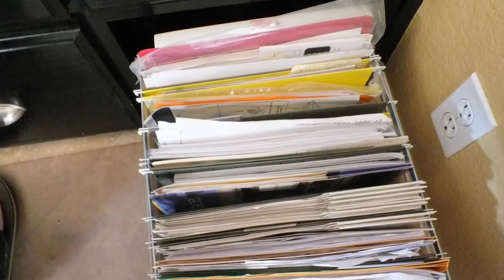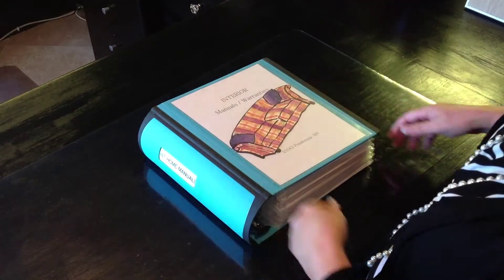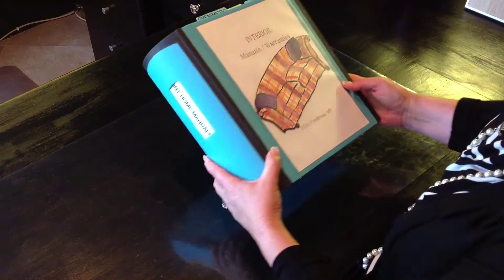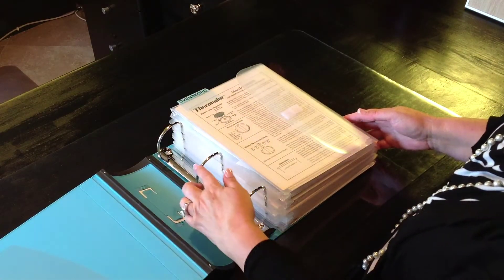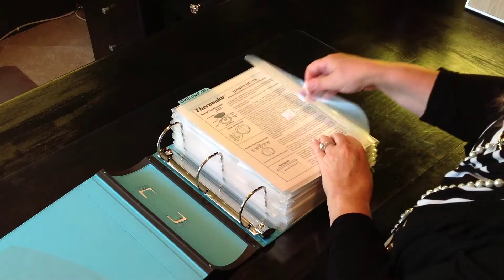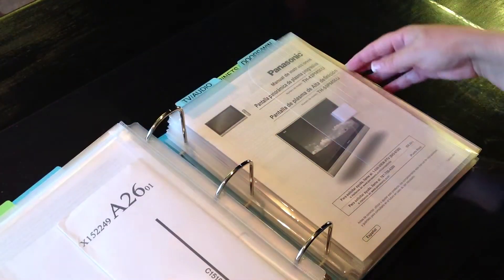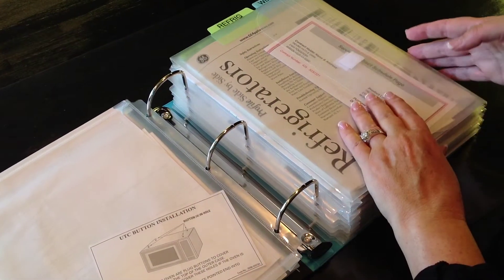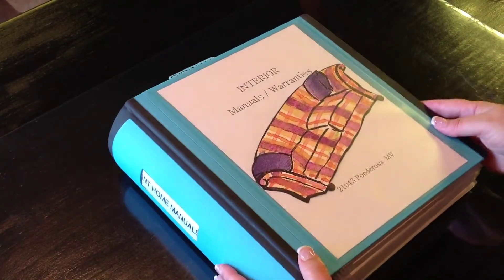Helpful Home Tips with Patti Trevino: How to organize home warranties and manuals.